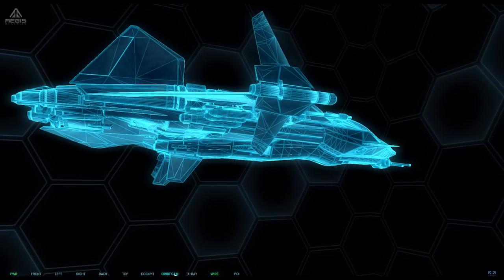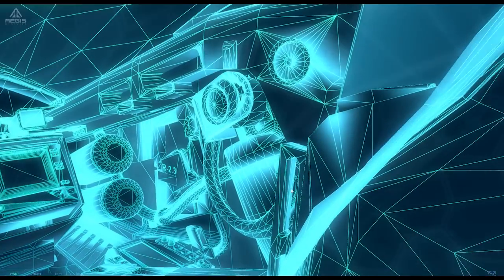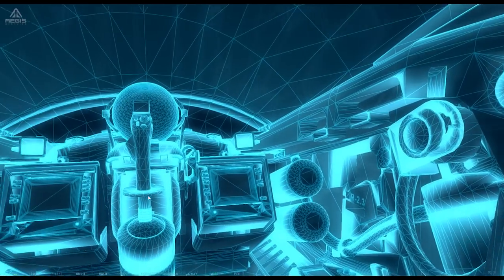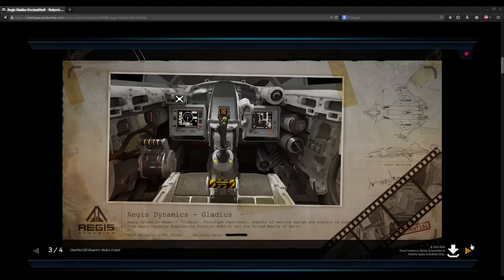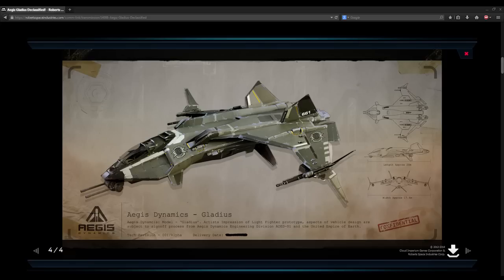Quick look at the Gladius Light Fighter Concept Art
While its on Sale i take a look at the New Gladius Light Fighter, made by the team in manchester. Definately a ship to look at if your interested in a fighter but don't want to quite spend as much on your ship as the hornets pricetag. Atm listed at $80 so if that seems reasonable for you head over to RSI this week.